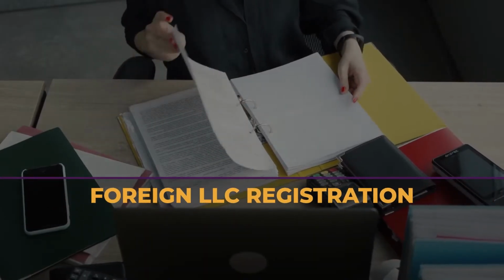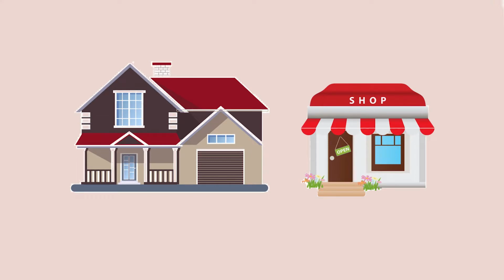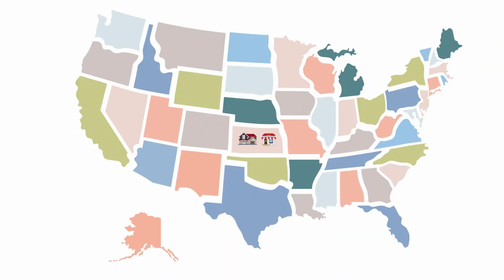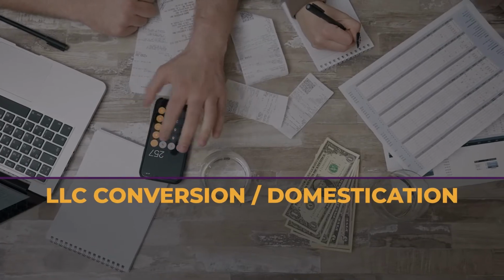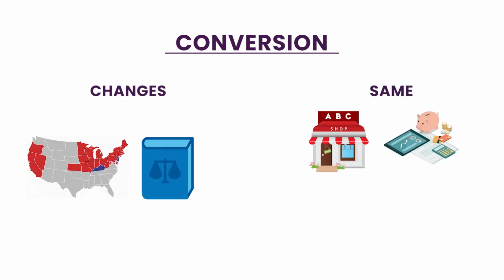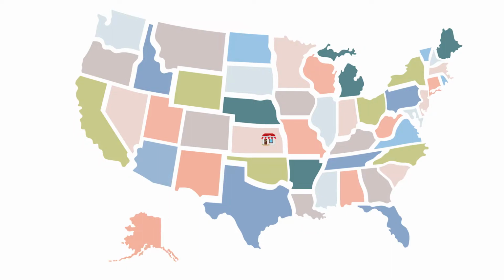How to Transfer LLC to Another State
For various reasons, a small business owner may need to move their limited liability company (LLC) to a state other than where it was formed. To transfer your LLC to another state, you’ll either have to register a “foreign” LLC in the new destination or entirely transfer your business entity’s legal “situs” to the new state.
In this video  we discuss the four primary techniques a business owner can use to accomplish the company move.

If you want to learn more, we have how - to guides for starting and running your own company  on our website ww.simplifyLLC.com.

SimplifyLLC is an independent publication that provides free guides for small business owners.